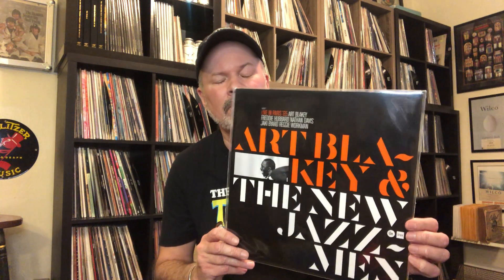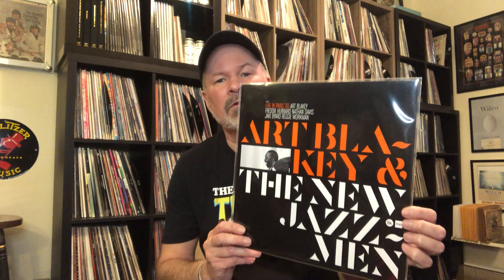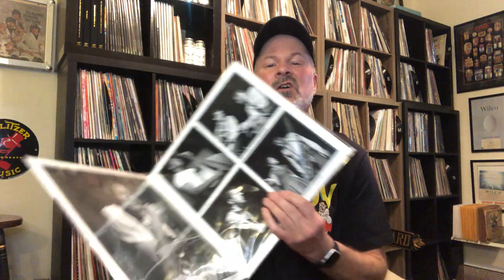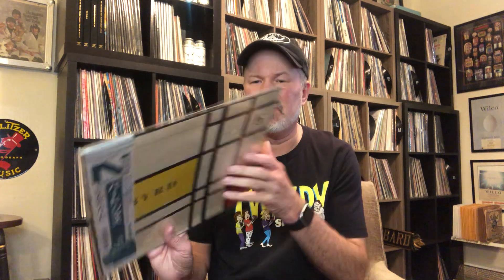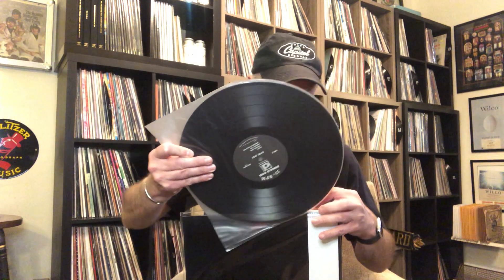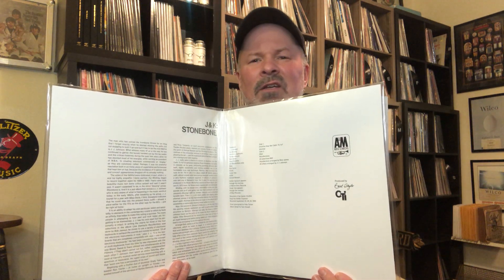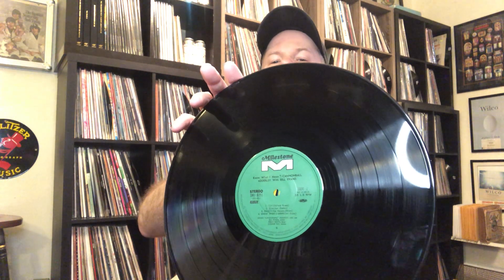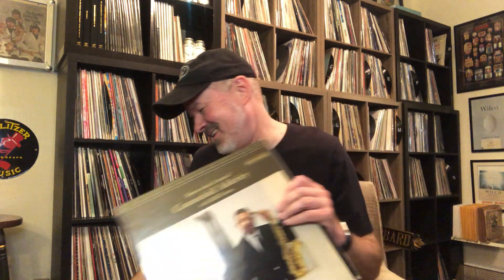Vinyl Community: Get off my turntable!! Jazz !!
Vinyl Community: Vinyl Finds. This is a video dedicated to records I can’t get off my turntable the past week!! !